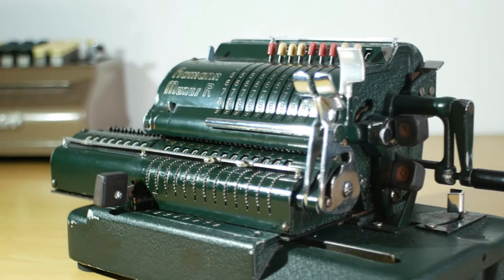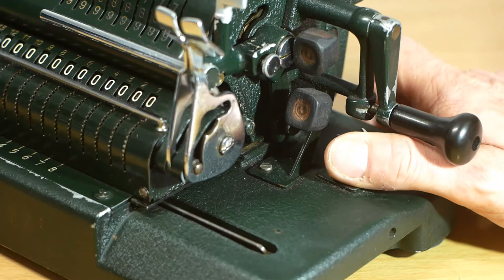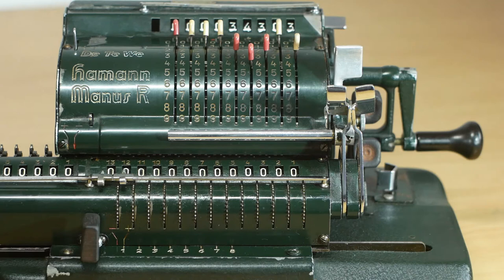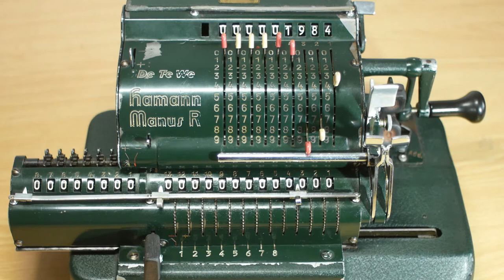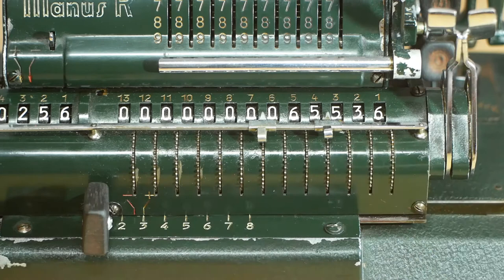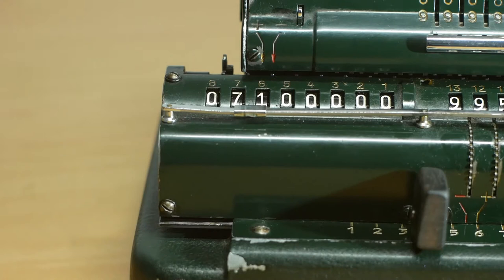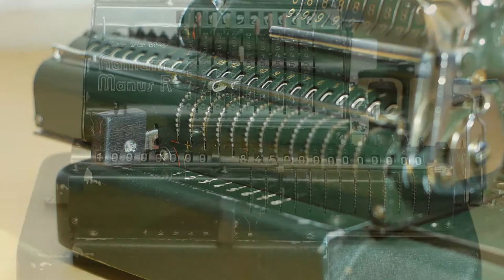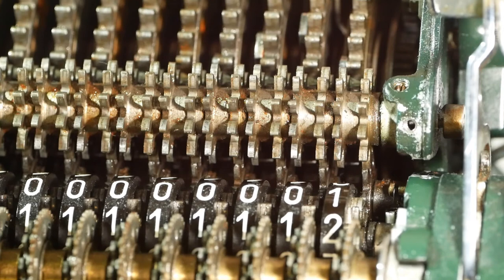Mechanical Calculator with Automatic Division - De Te We Hamann Manus Model R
In this video we're having a look at a Hamann Manus Model R mechanical calculator, made in Germany in the 1950s.  The Hamann calculators were made by a division of the De Te We or Deutsche Telephonwerke company.

The Hamann Manus is kind of similar to a pinwheel calculator to operate and if you're used to using a pinwheel calculator you'll certainly be able to adapt to using the Hamann Manus, but the mechanism inside is different and doesn't actually use a pinwheel.

The big feature of the Hamann Manus is "automatic division" - if you were doing a lot of division at the time, this would have been quite a feature because the process on a normal pinwheel calculator is quite involved.

If you've enjoyed this video and maybe you've learned something new, and you feel so inclined as to make a donation to the channel, you can leave a PayPal donation by following the PayPal.me link here: